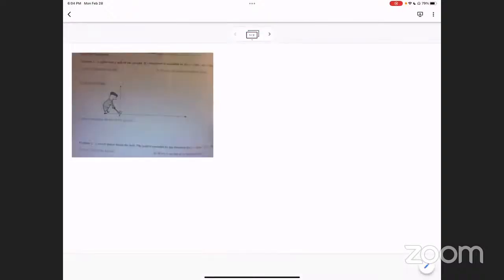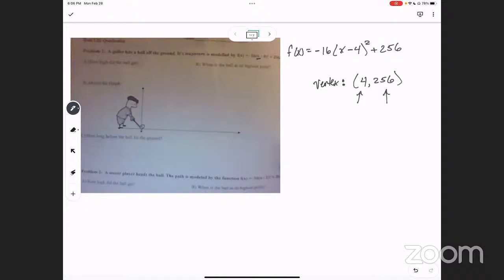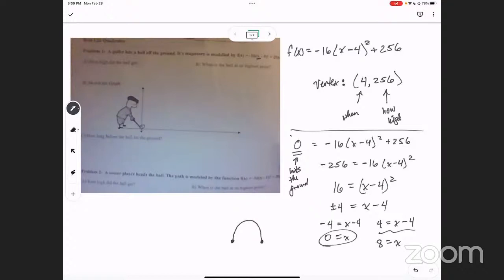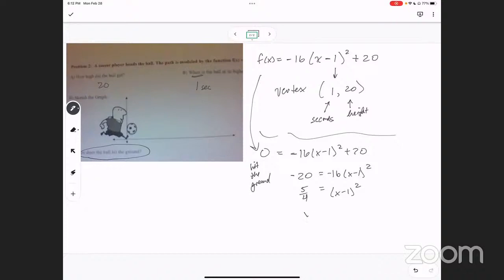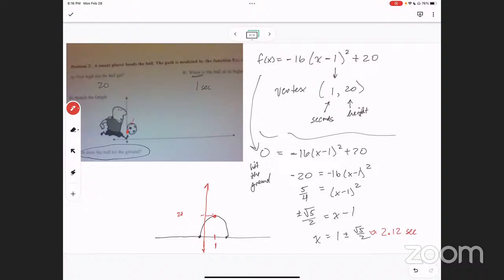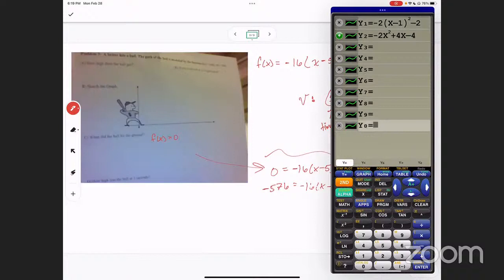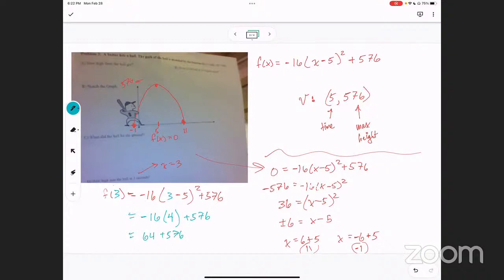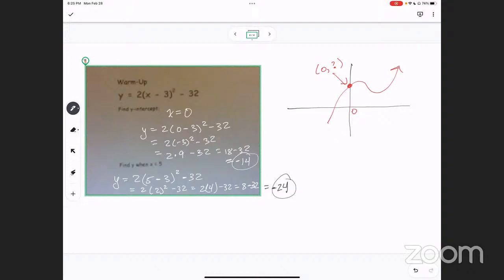Alg - Quadratic word problems